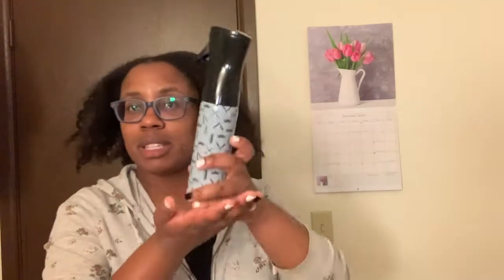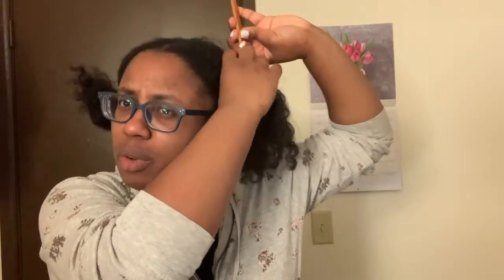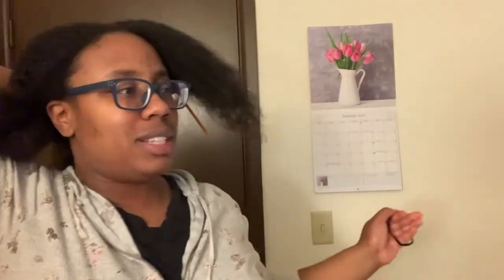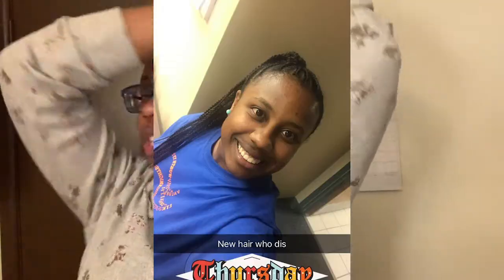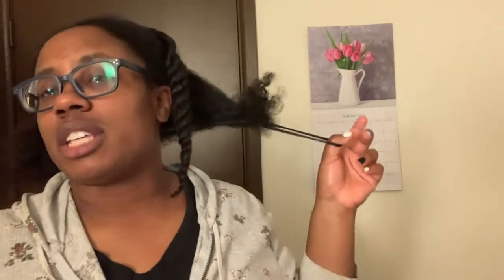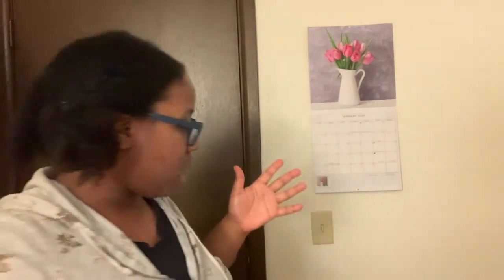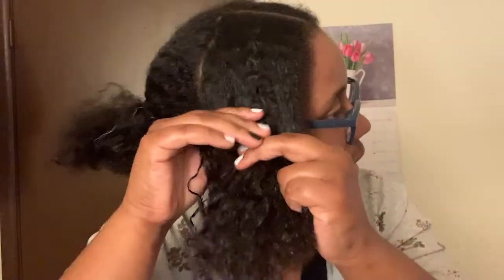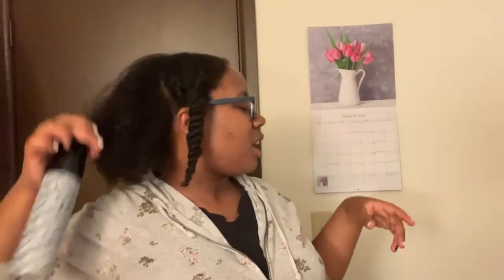If My Hair Could Speak. Three Strand Twist.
Embark on my hair journey as I go from the big chop, to natural, to braids, to damage hair, to me telling you how to make a beautiful three strand twist!